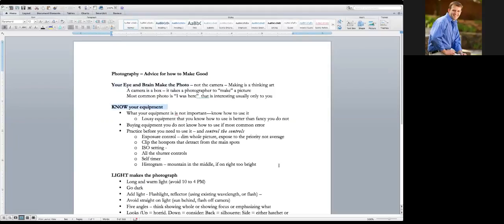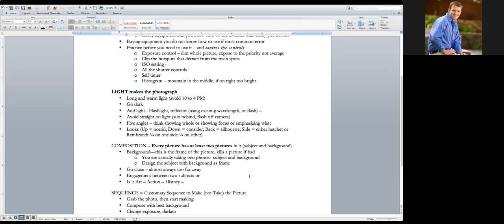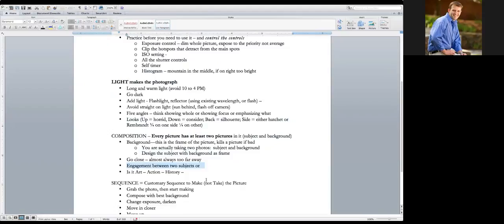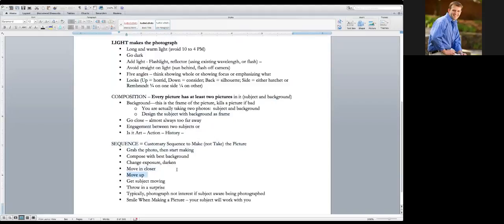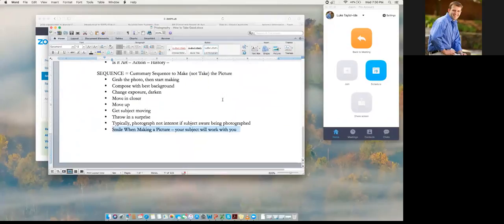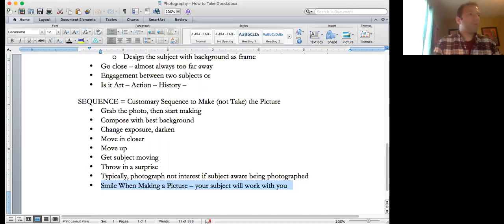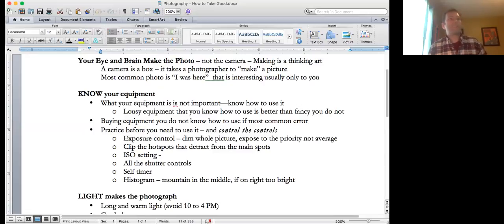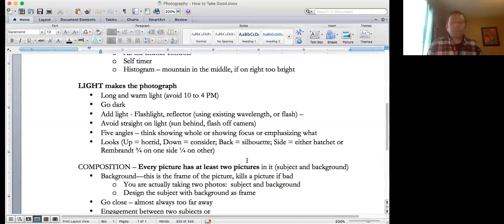Tool Time: How to Take a Photo as Evidence